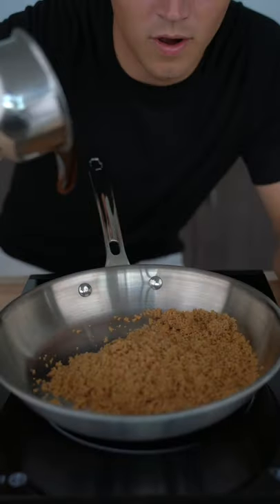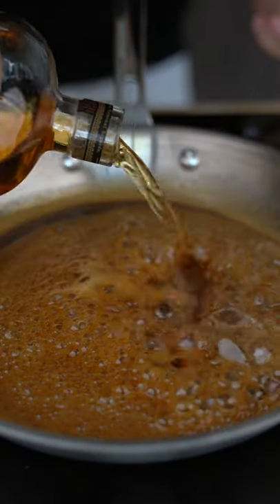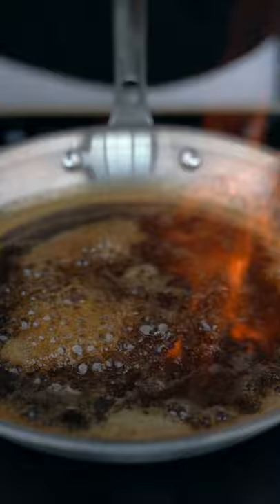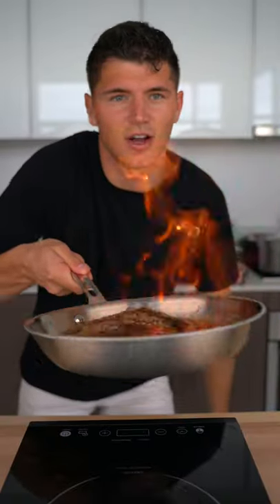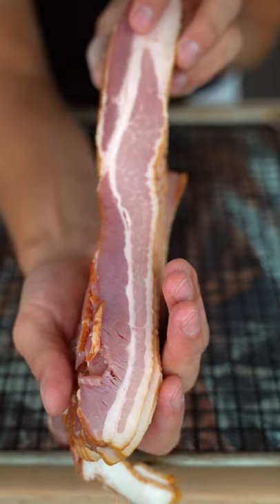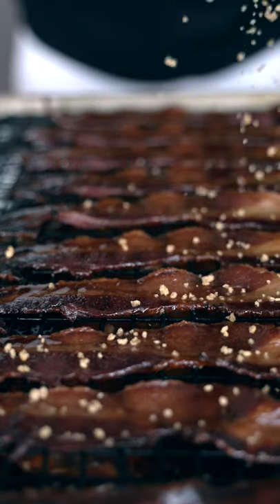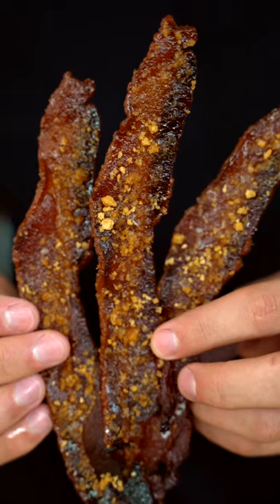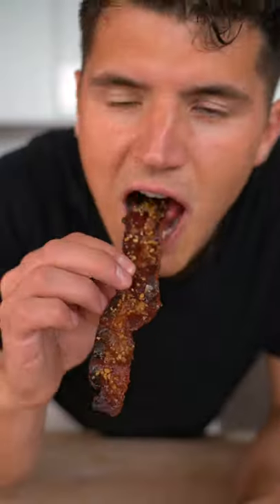Maple Candied Bacon